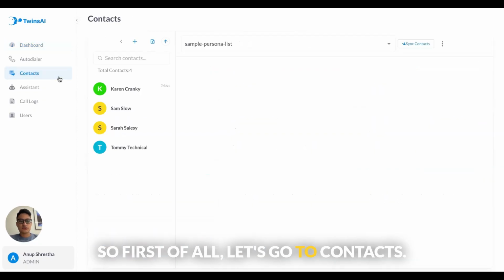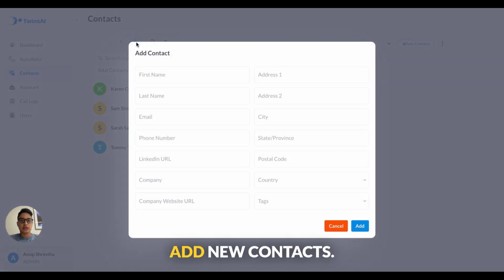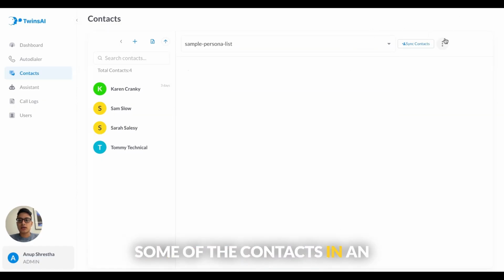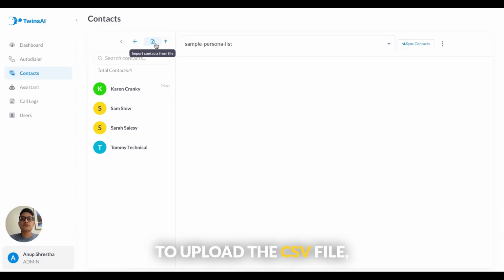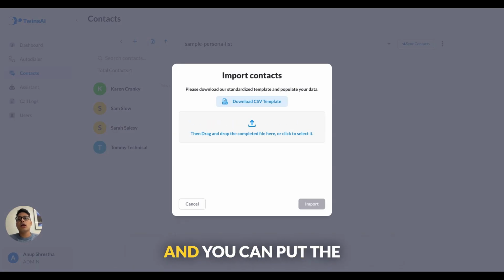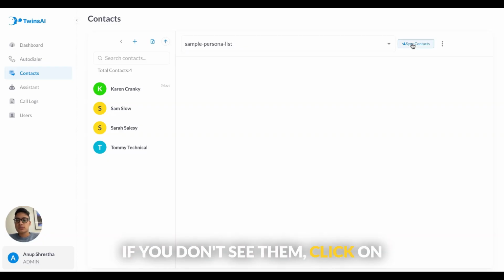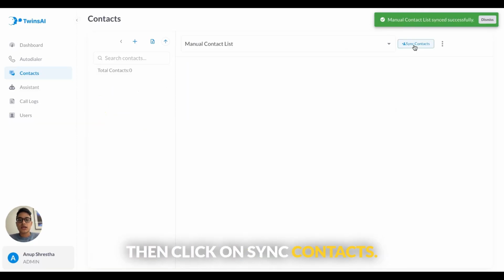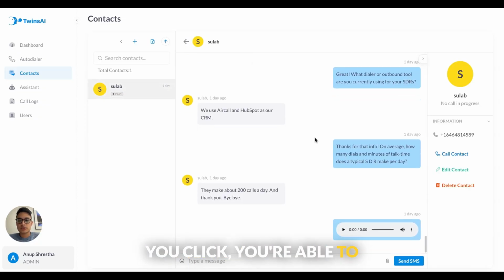TwinsAI Tutorial - Contacts Page